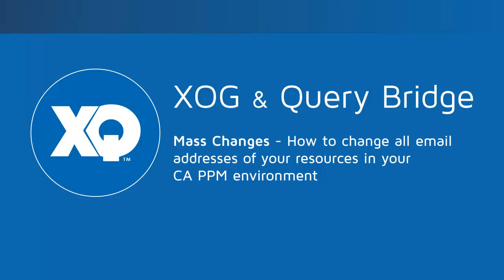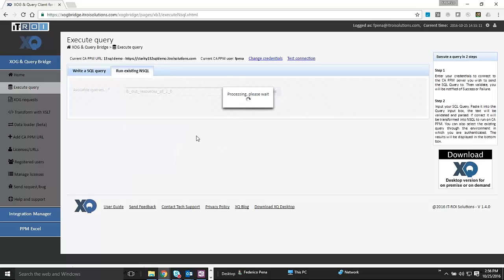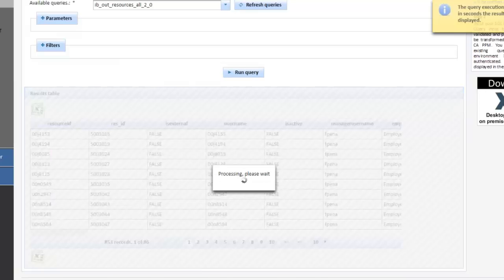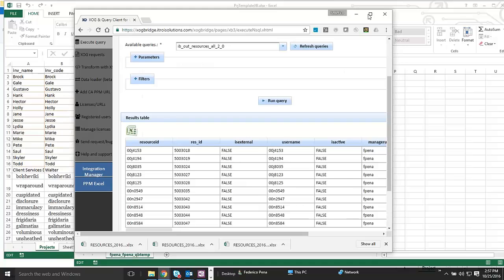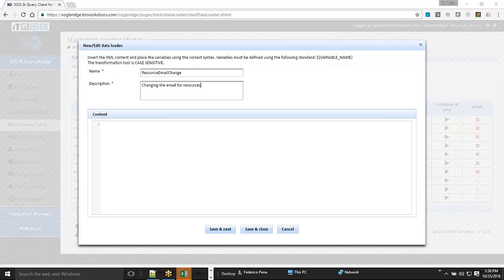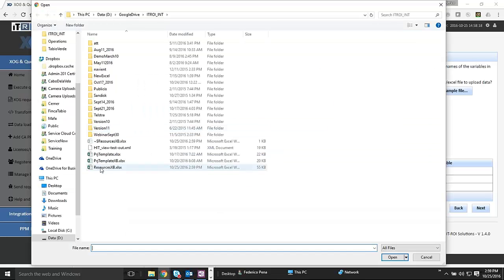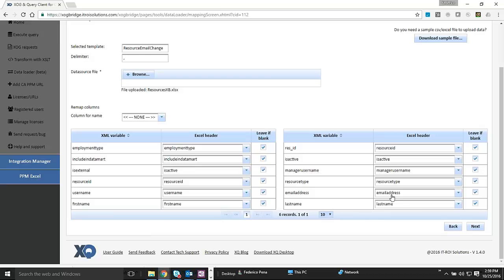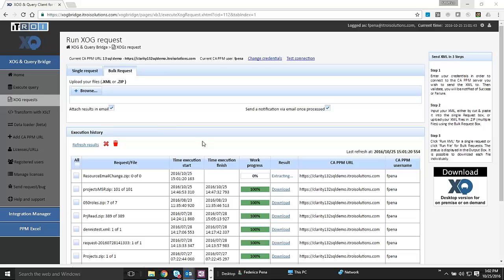XOG & Query Bridge - How to Make Mass Changes to Resources in CA PPM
This demo video shows how to change all email addresses of your resources in CA PPM due to a recent acquisition, using XOG & Query Bridge. More info on the free CA PPM tool